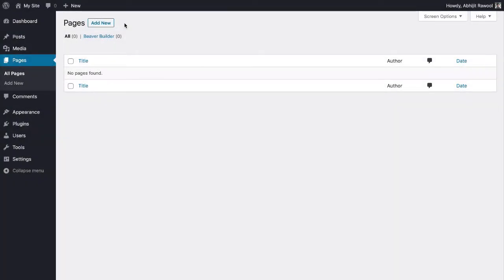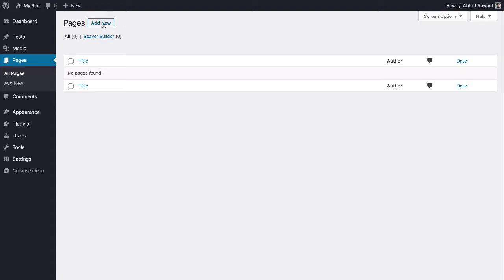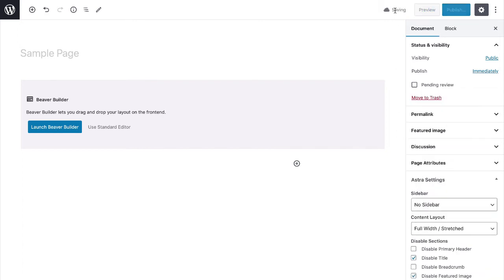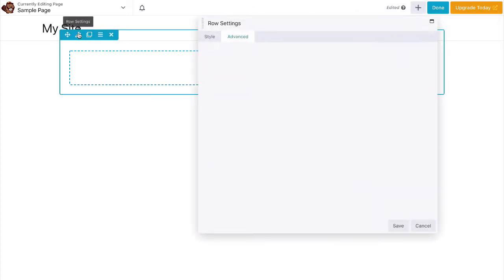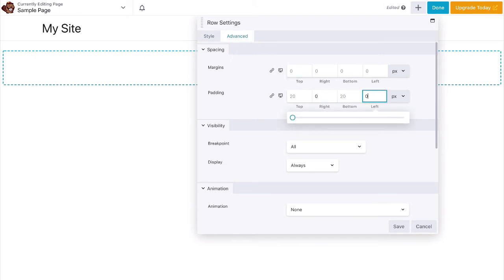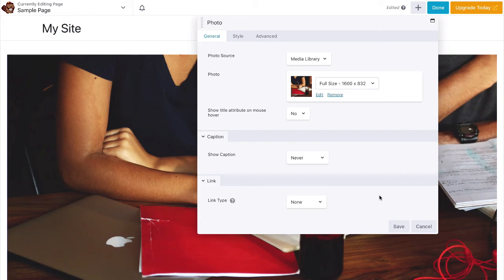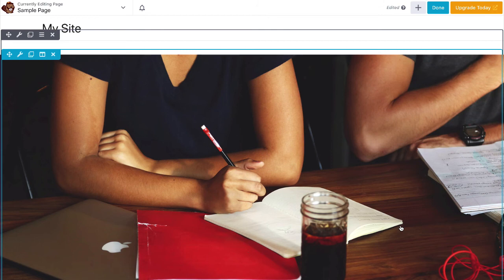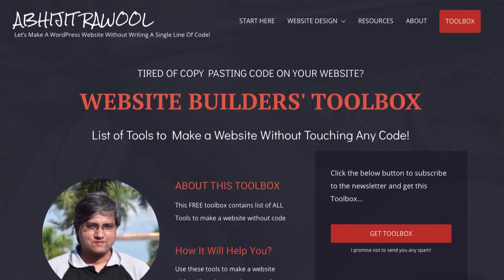Make Beaver Builder Full-Width Tutorial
This video will show you the exact steps to make beaver builder full-width.